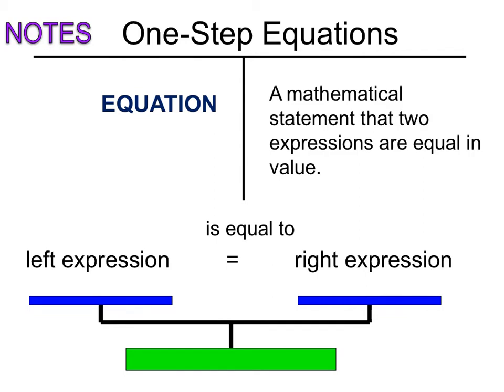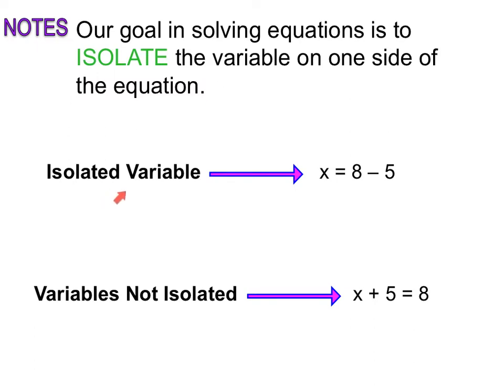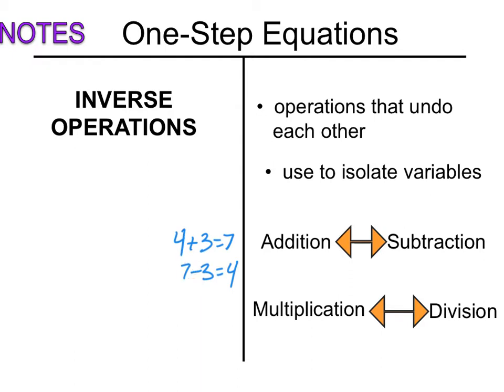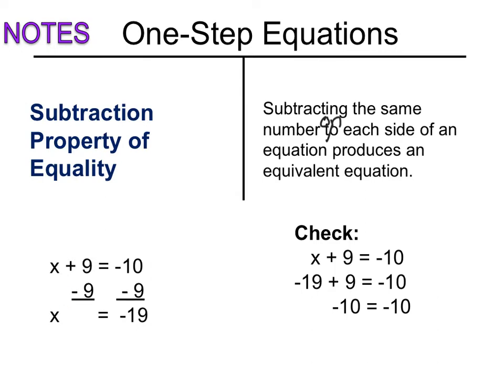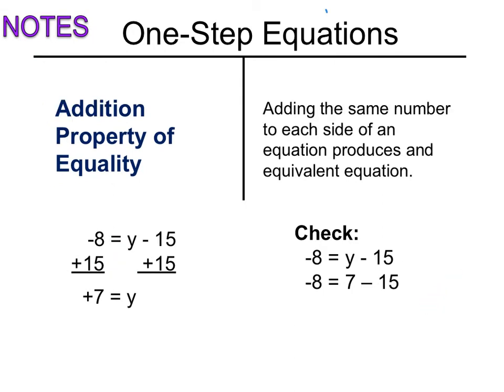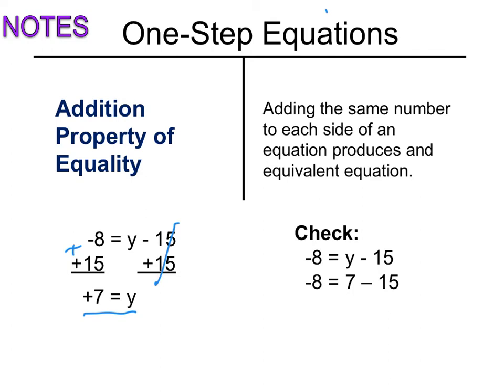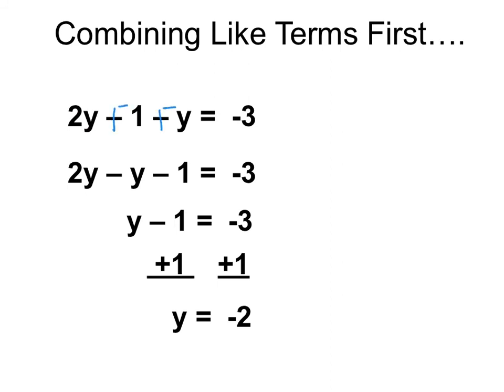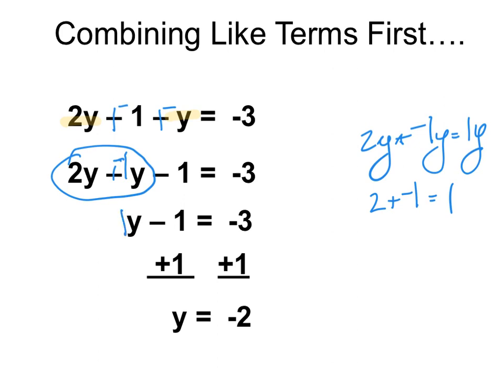Equations - Solving One Step Using Addition & Subtraction